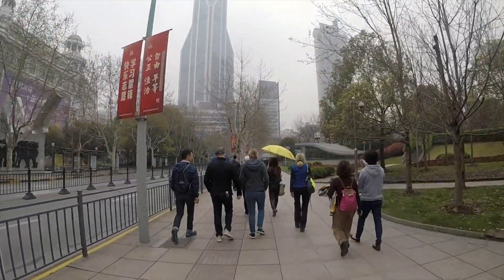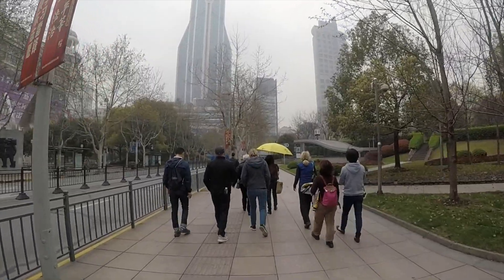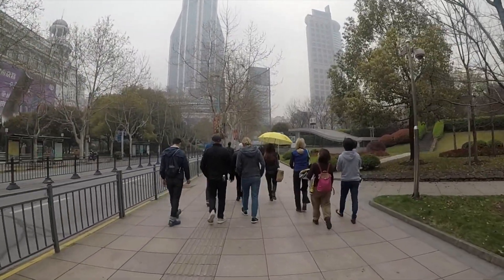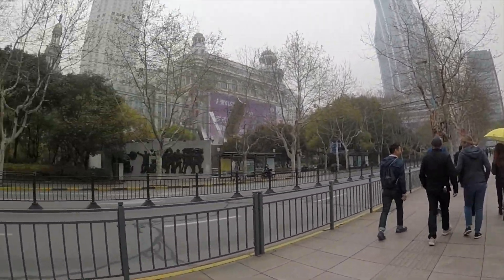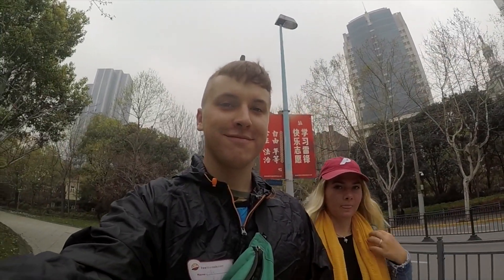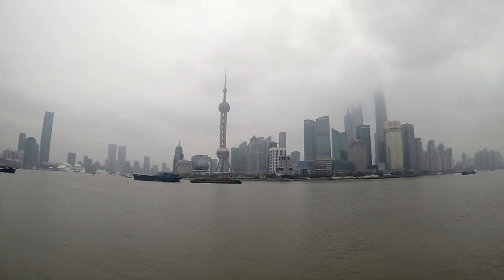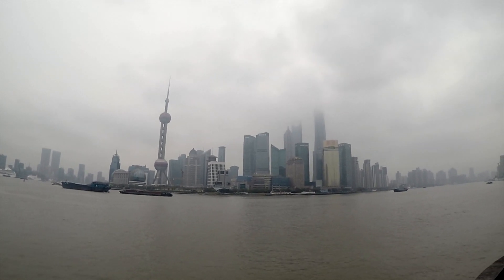OUR WEEK IN CHINA! Not as we expected! |GOPRO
Hi Guys! this week we spent 144hours in china, Shanghai blew our minds it was not at all as expected. I didn't film as much I wanted due to being quite ill on a few of the days but none the less we did not expect a country with so much controversy surrounding it to be one we'd love so much!